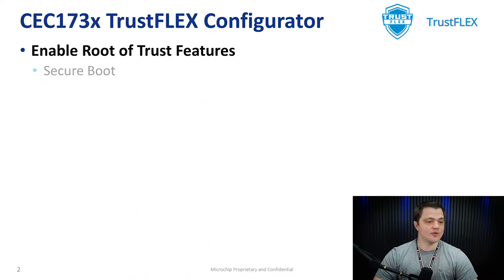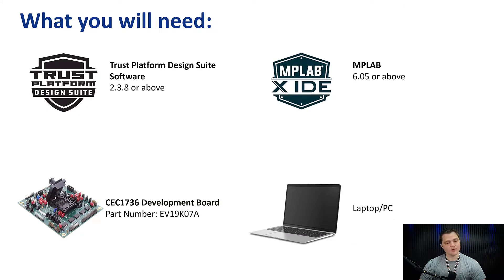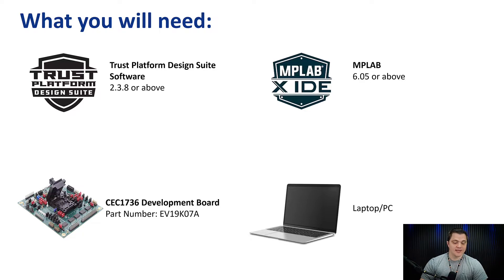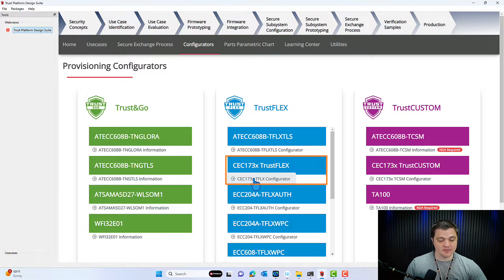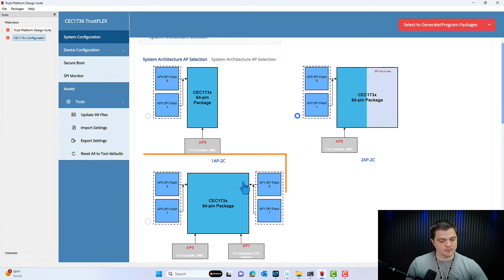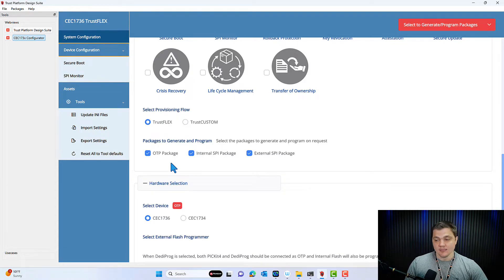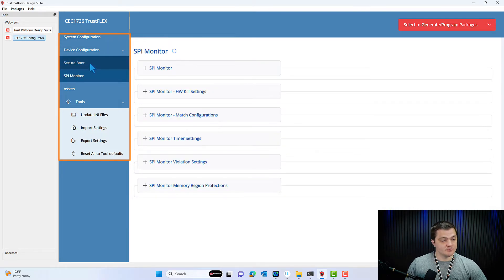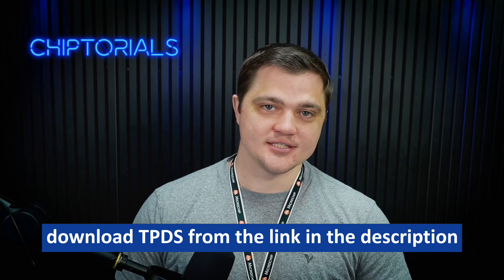Chiptorials – CEC1736 Trust Shield TPDS Configurator Overview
The CEC173x Trust Shield family of cryptographic controllers are Microchip’s Real-Time Platform Root of Trust Solution. Through modern firmware security features like SPI Bus Monitoring, Secure Boot, Component Attestation, Lifecycle Management, and others, this part can keep both the pre-boot and real-time (time of check and time of use) environments shielded from both in-person and remote threats.

This video provides a brief overview of the Trust Platform Design Suite configurator for the CEC1736. More videos will soon be available that detail how to implement each use case.

Be sure to download the Trust Platform Design Suite to get started -